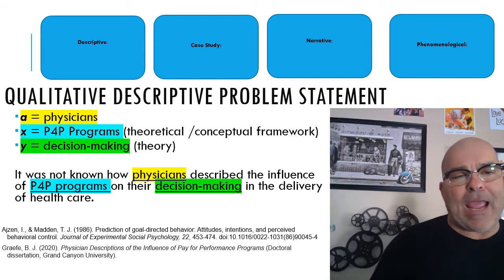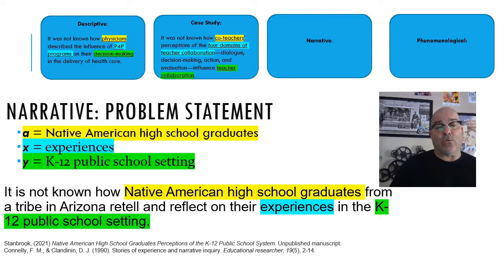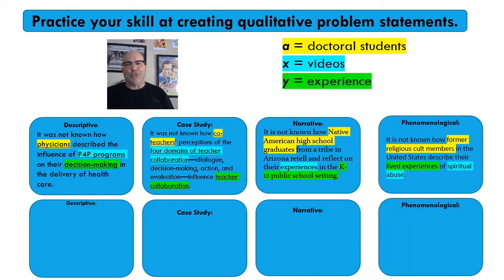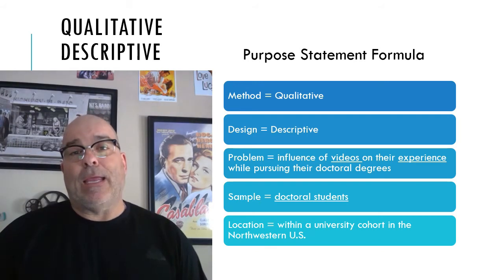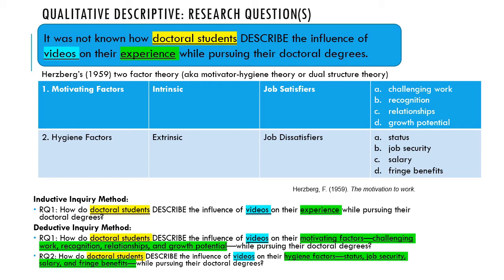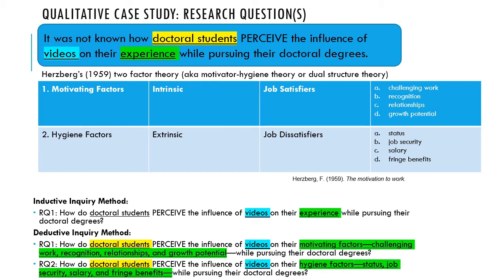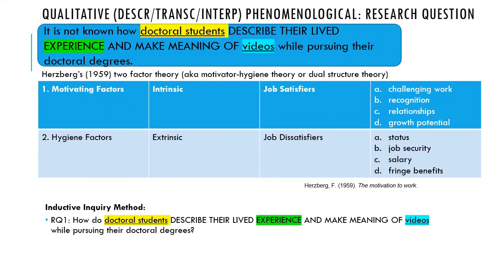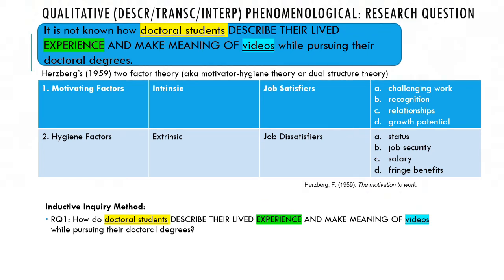How to ALIGN Your QUALITATIVE Study || Purpose, Problem, and Research Questions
If you are not sure how to write your qualitative purpose, problem statement, and / or research questions, Dr. Markette provides simple and easy-to-follow formulas to use and apply to your qualitative dissertation research. He reviews all of these elements for qualitative descriptive, case study, narrative, and phenomenological designs.

Please join the community of scholars on this channel! Let me help YOU get to graduation!

Time Stamps:

1:05  Descriptive Problem Statement
2:02  Case Study Problem Statement
3:05  Narrative Problem Statement
3:53  Phenomenological Problem Statement
5:11  Practice Session
8:34  Formula for Purpose Statements
8:46  Descriptive Purpose Statement
10:29  Descriptive RQs
12:20  Case Study Purpose Statement
13:28 Case Study RQs
14:52  Narrative Purpose Statement
16:00  Narrative RQs
16:47  Phenomenological Purpose Statement
17:50  Phenomenological RQs

APA citation:
Markette, N. & Markette., J. [Dr. Markette]. (2021, July 8). How to ALIGN Your QUALITATIVE Study || Purpose, Problem, and Research Questions. [Video]. YouTube.